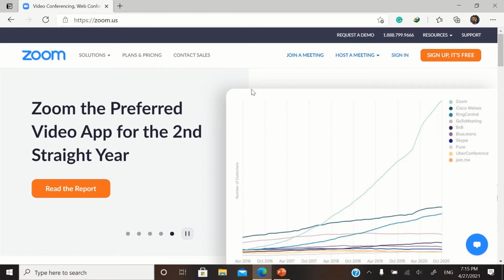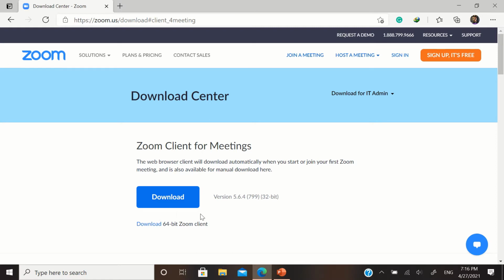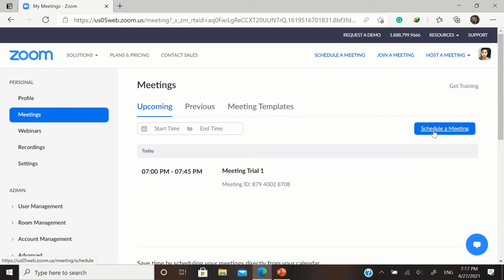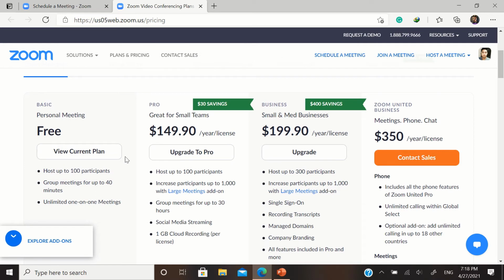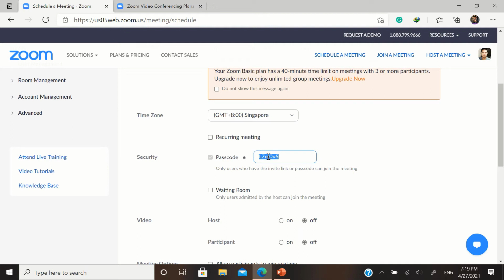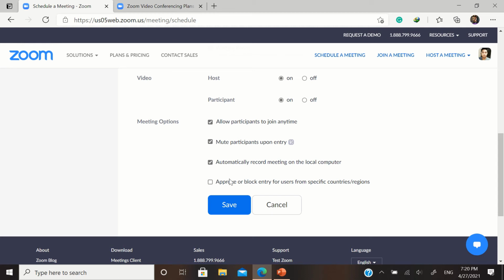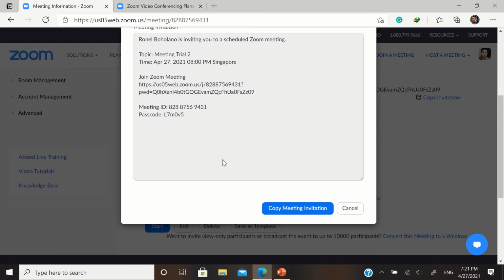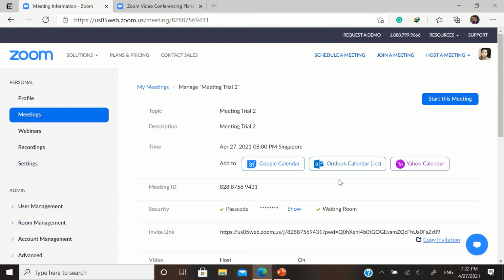How to Use Zoom in Virtual Meetings Setting Up Zoom